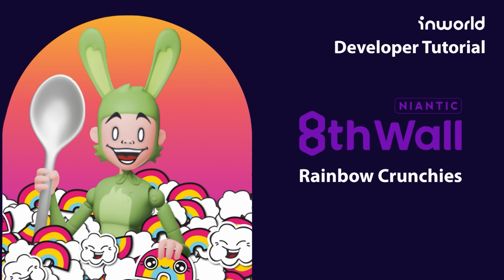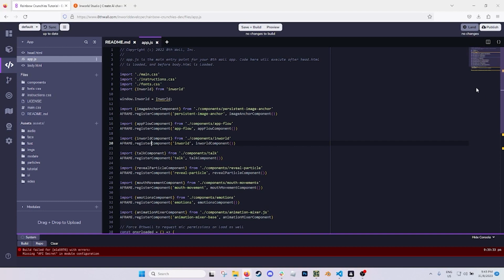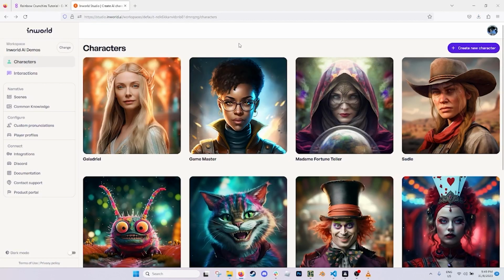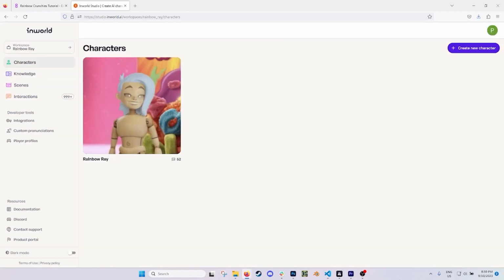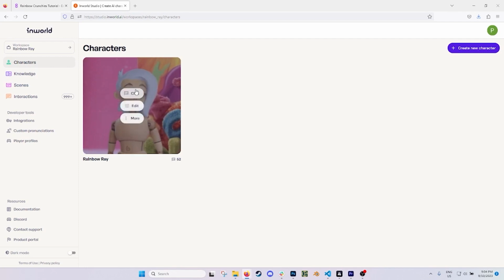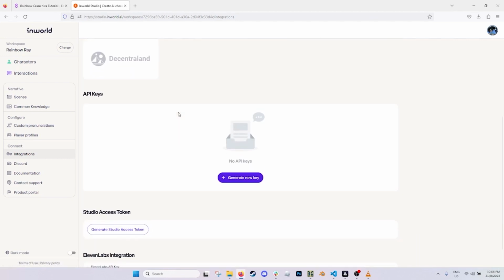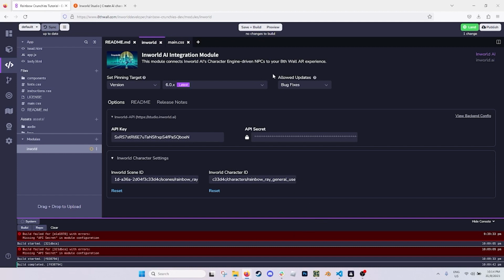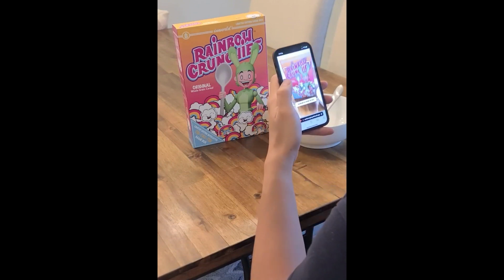Tutorial: 8thWall Rainbow Crunchies Augmented Reality Demo Project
This video tutorial will go over setting up our 8thWall integration Rainbow Crunchies. It will cover cloning the project on 8thWall and Inworld, configuring the module and running the app.